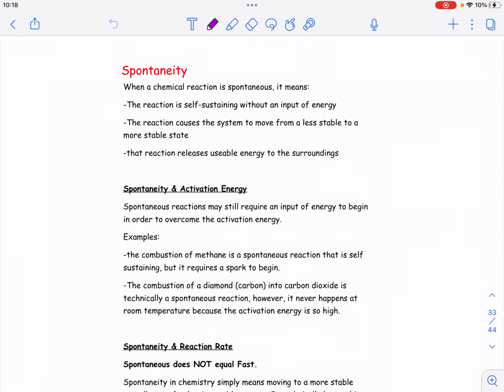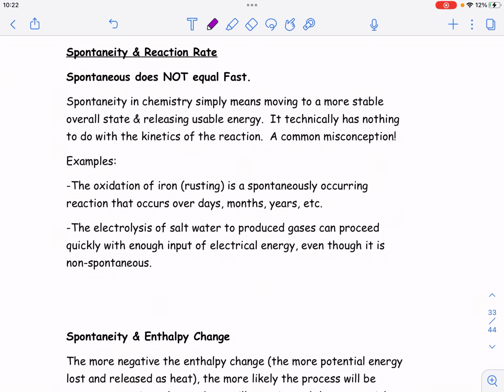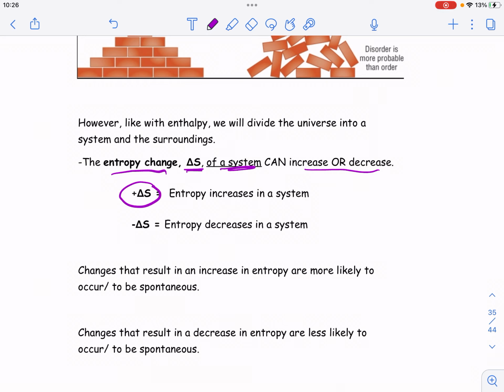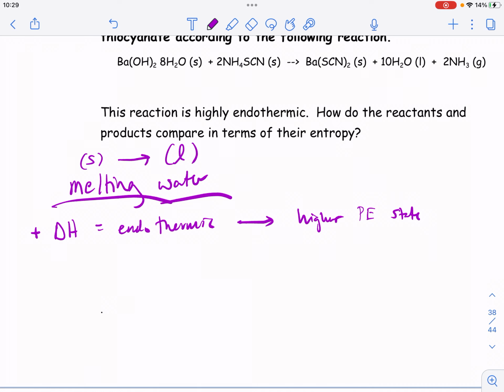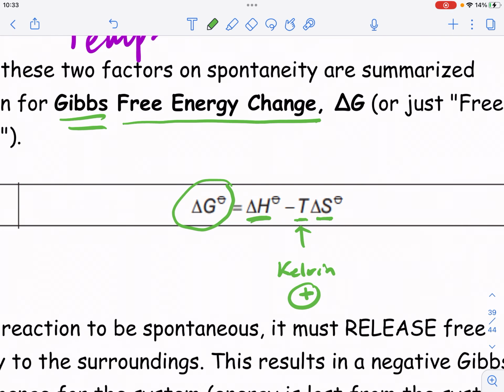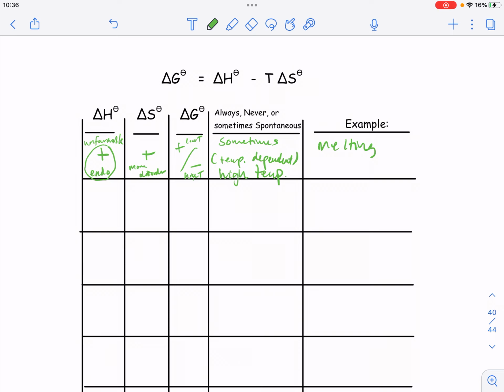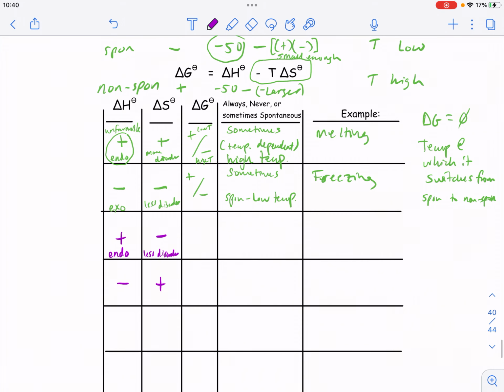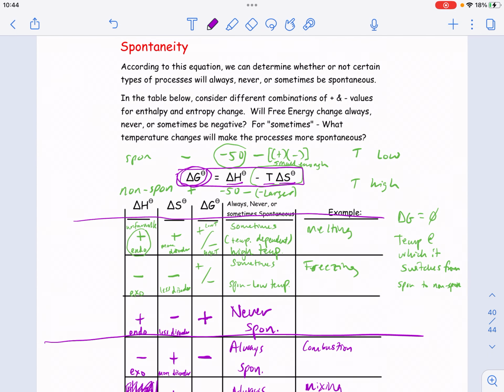Determining Spontaneity Energetically Favorable & Free Energy Change